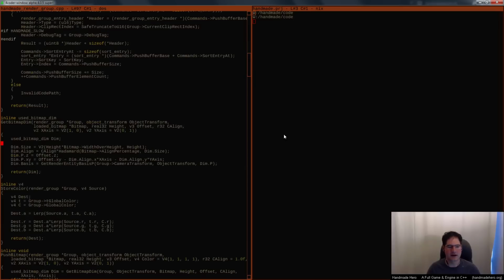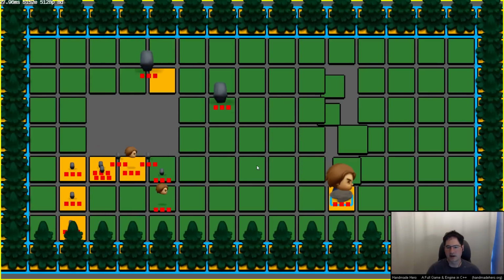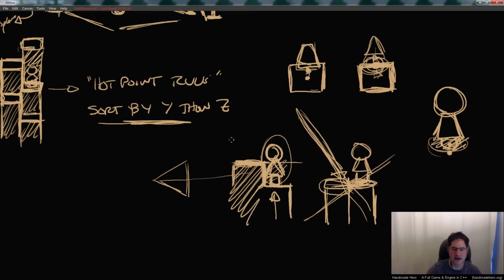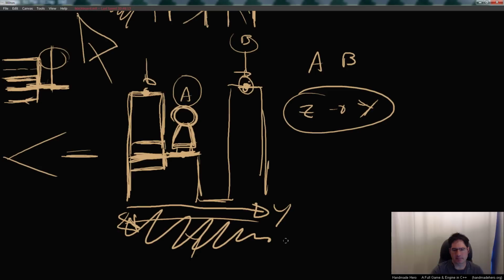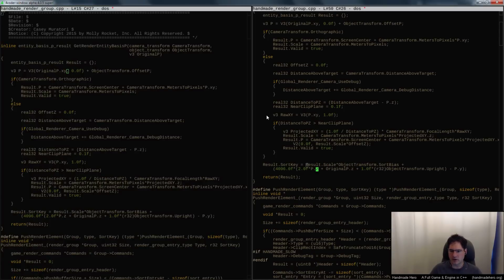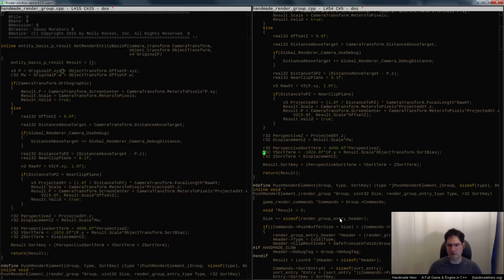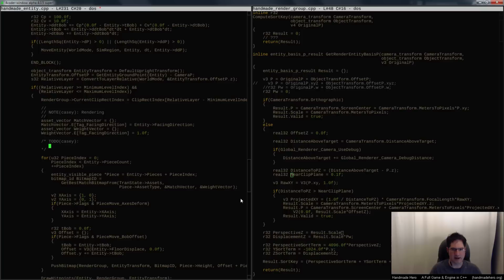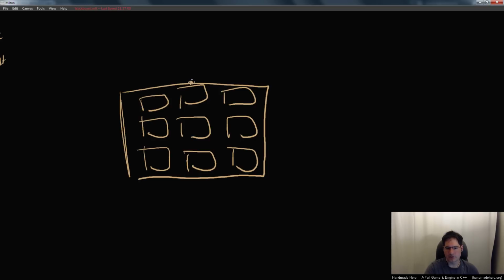Handmade Hero Day 298 - Improving Sort Keys Part 1